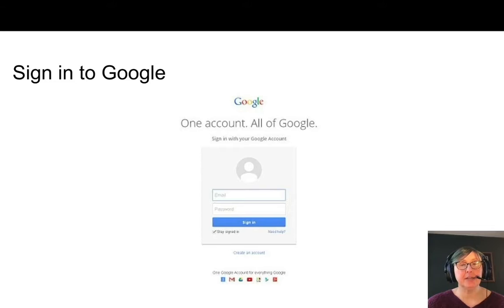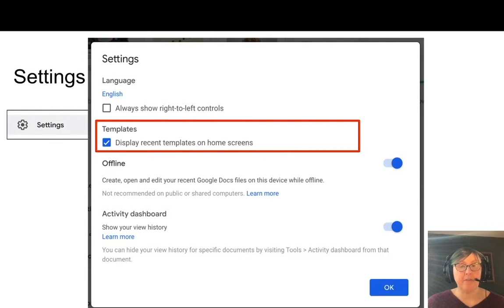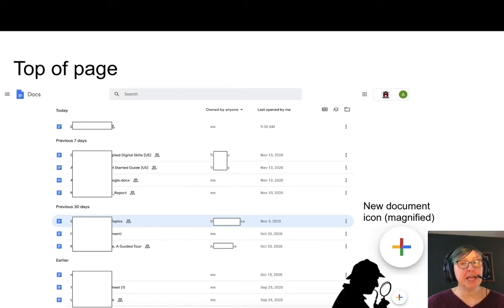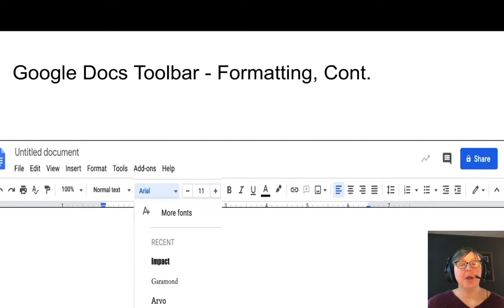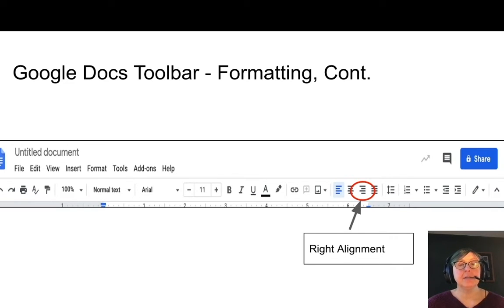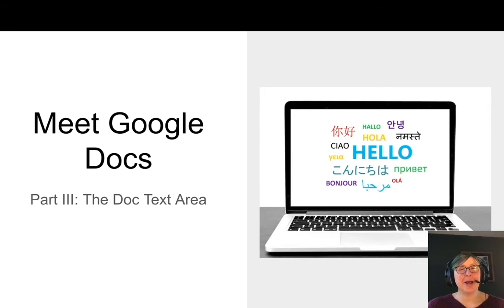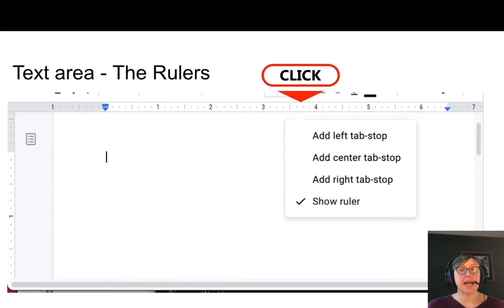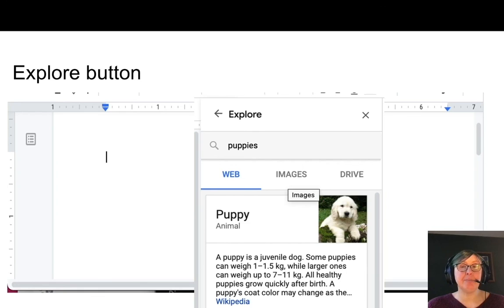Tech Help with Amy: Google Docs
In the latest video in the Google Apps video series, Amy guides you through everything you would need to know to master Google Docs.